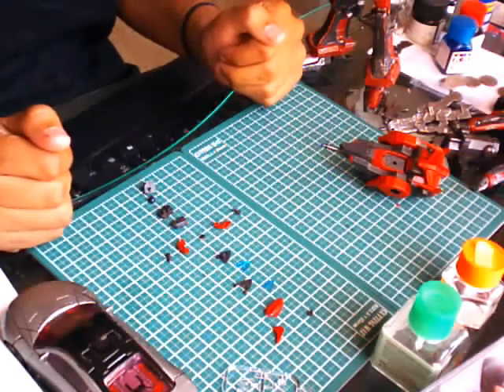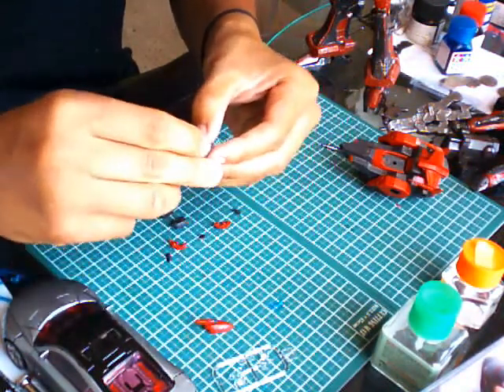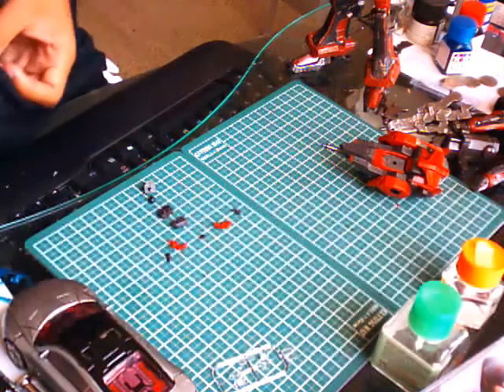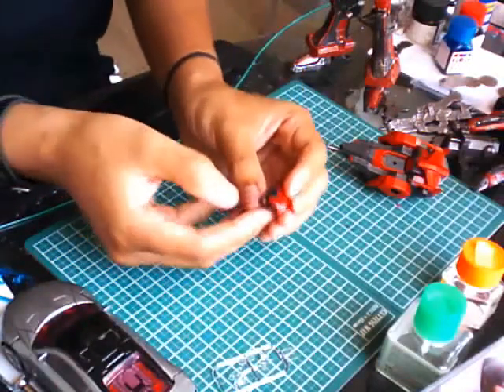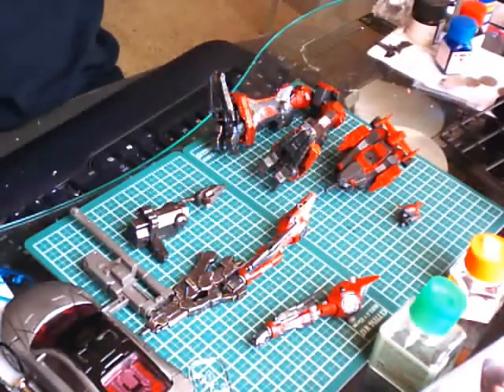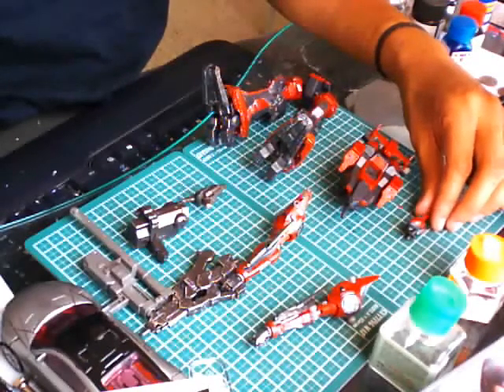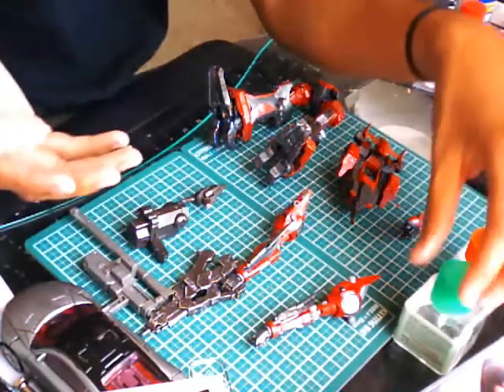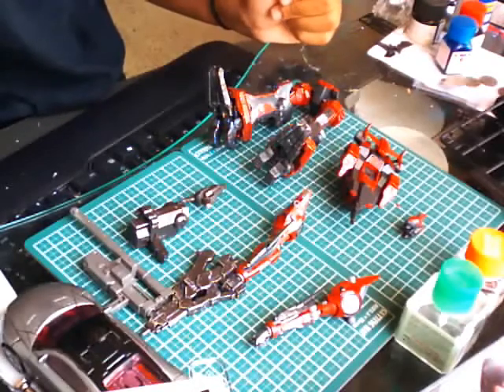Let's Finish: 1/72 CREST CR-C98E2 Nineball Ver. from Armored Core: Nine Breaker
PART 10

YH12-MAYFLY head unit